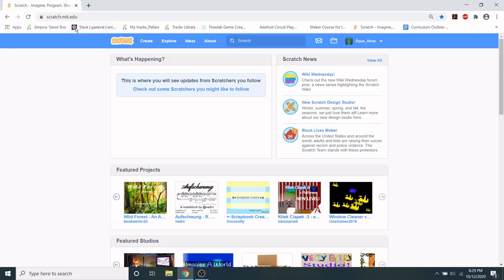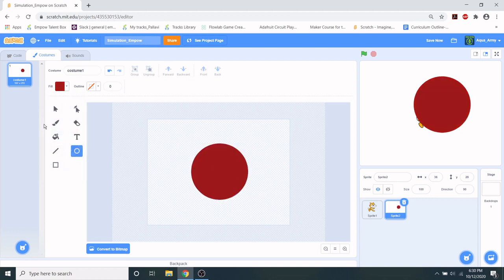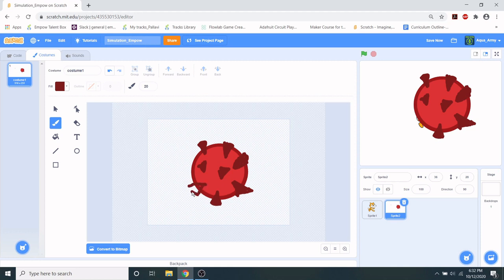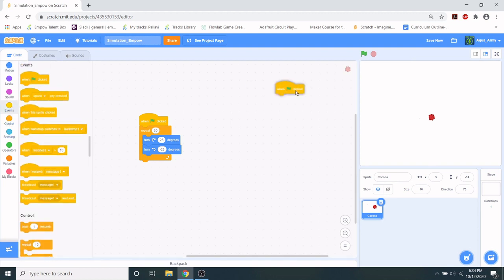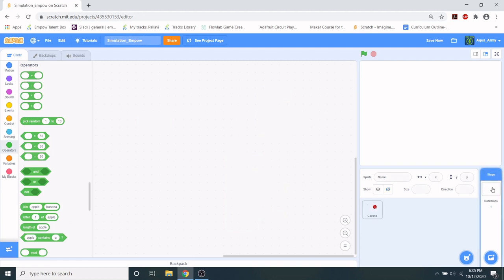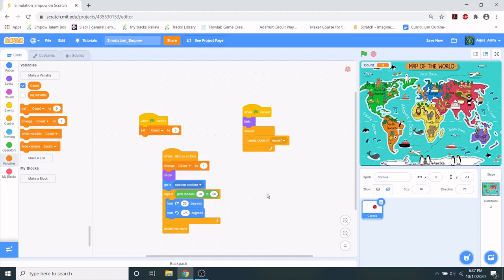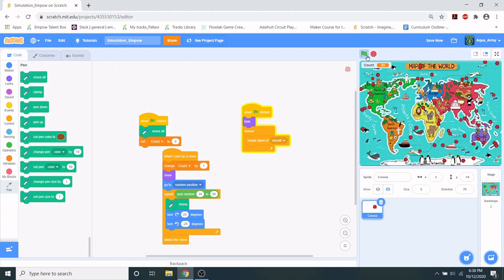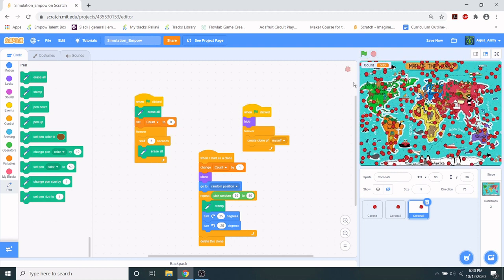Tutorial for Coding Challenge with Scratch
Task III tutorial covers use various blocks in Scratch. There are step by step instructions on how to create a COVID19 simulation using clone blocks.Task III is designing an animation, game, or interactive stories about COVID19.